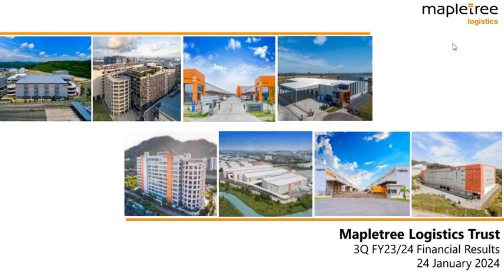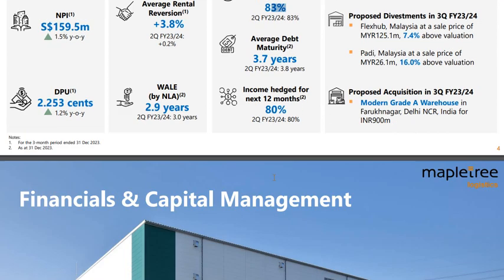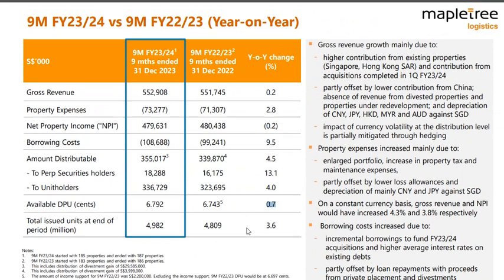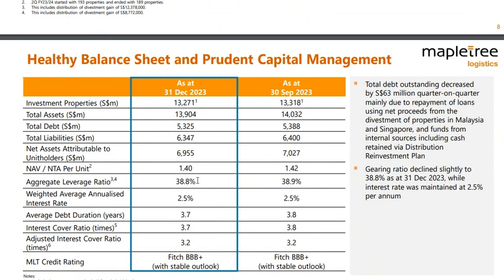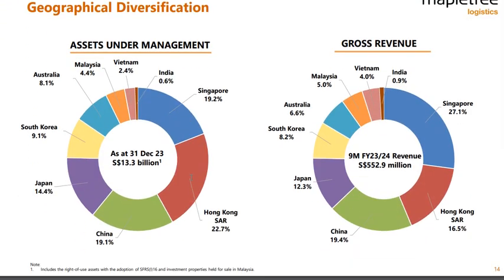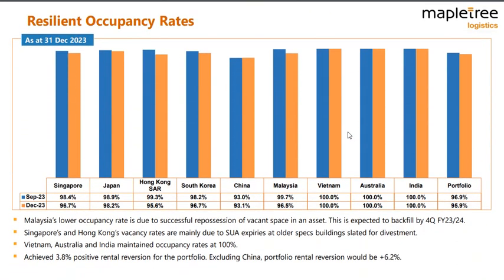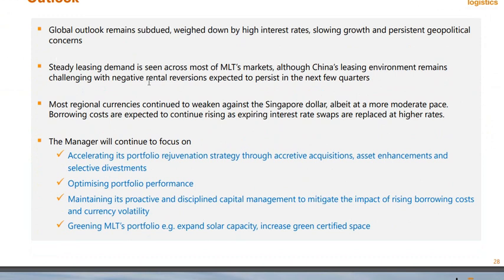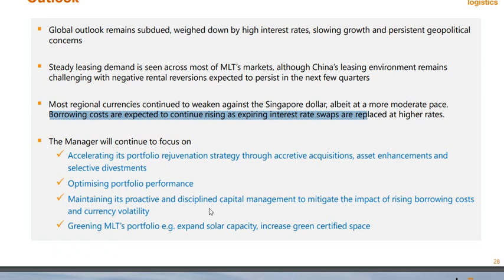Mapletree Logistics Trust 3Q FY 23/24 Financial Results: A quick look (24 Jan 2024)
Strengths: Management +.Logistics tailwinds
Weakness: too diversified?

I may be invested and biased on the stocks I discuss.
Please consult your financial advisor regarding the risks involved in investing.